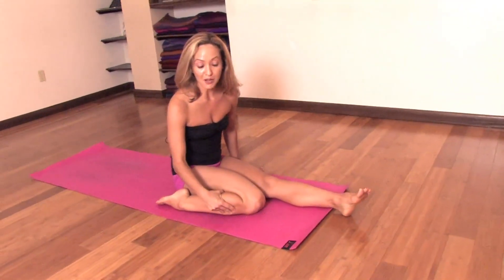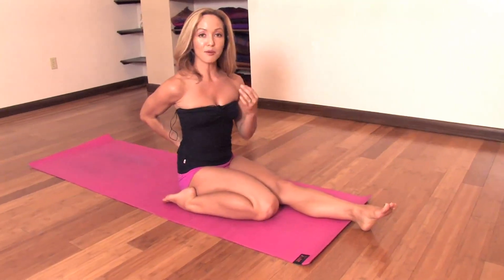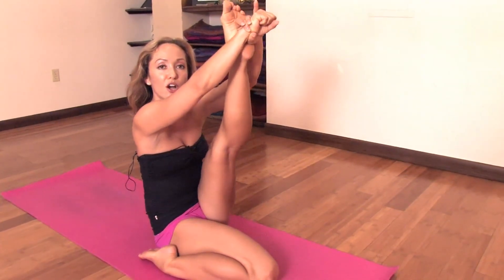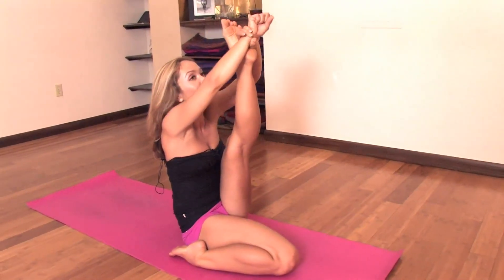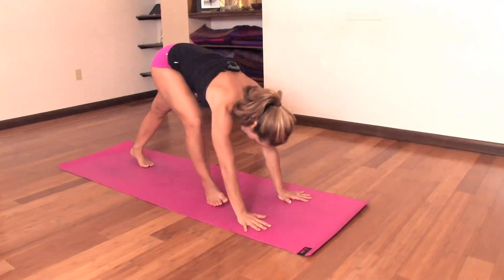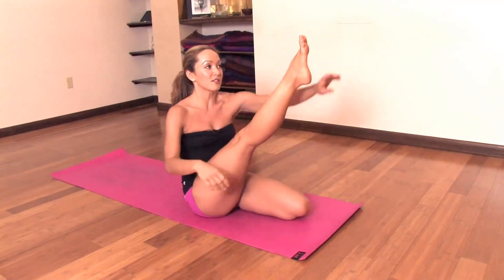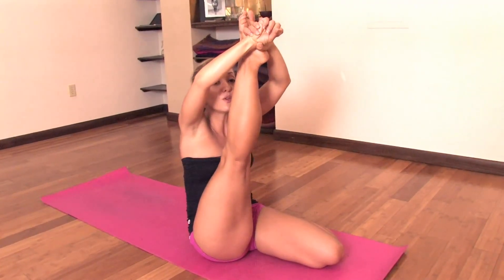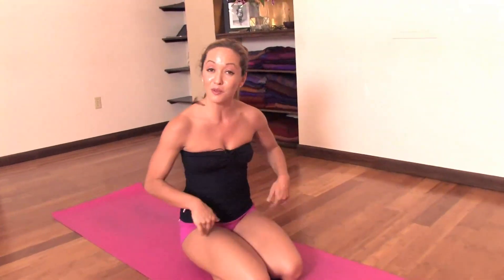Core Strength in Krounchasana, Astanga Yoga Second Series with Kino MacGregor